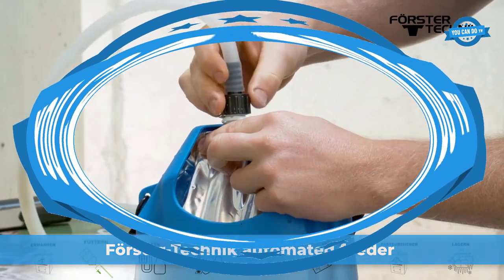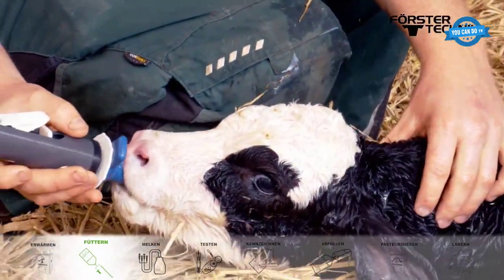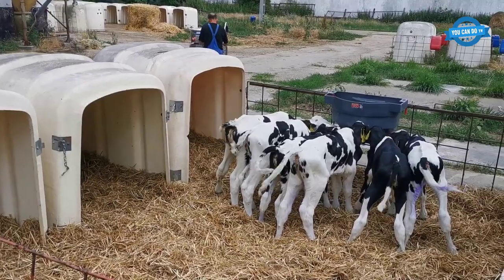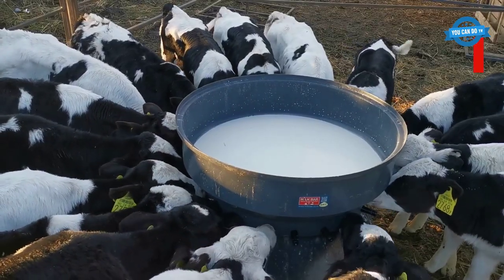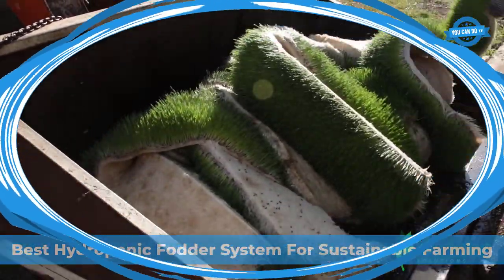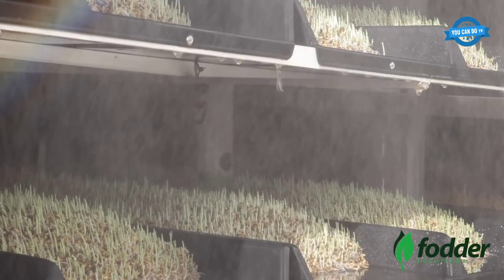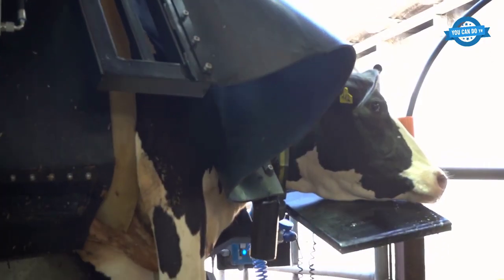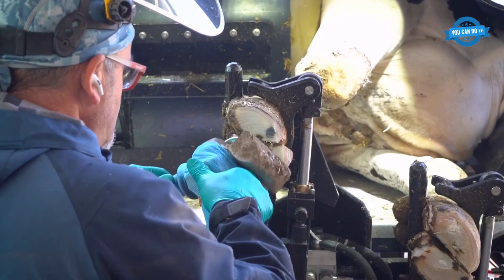Explore the latest technologies and machines that support the dairy farming process effectively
Hello everyone,  welcome back to You Can Do Tv channel.  In this video we will explore the latest technologies,  techniques and machines  that support the dairy farming process  from birth to milk harvest.
Keeping calves healthy at birth is very important to cow farmers.  That reduces maternal and calve mortality  reduces weaning weight and does not increase veterinary and pharmaceutical costs.  Here You Can Do tv will share with you some tips  to help keep the birth process of cows safe and calves healthy.